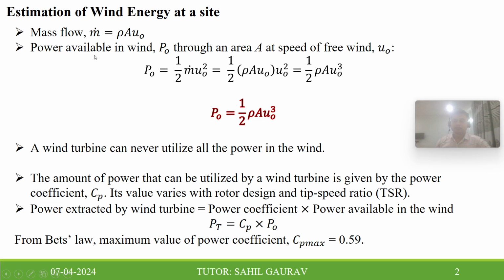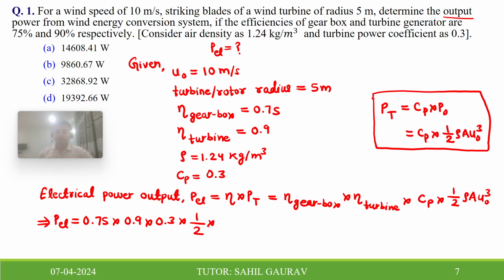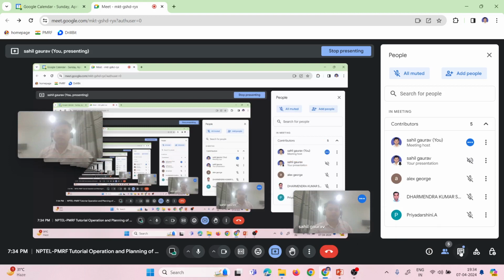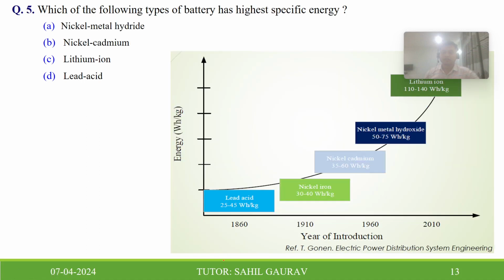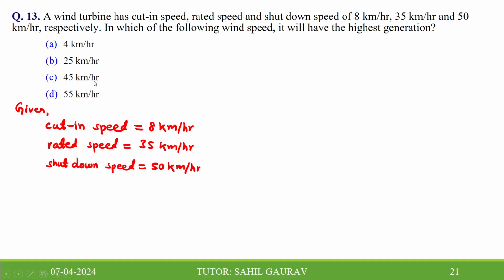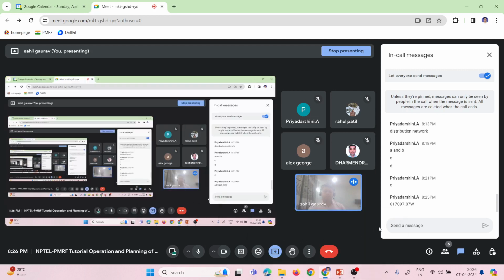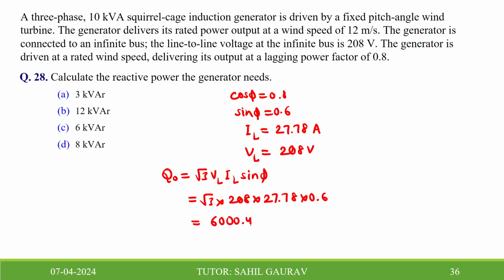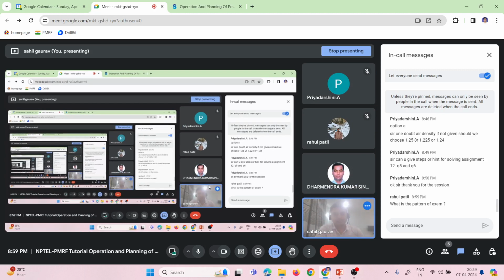Wind Energy Conversion System || Session 11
* Questions are related to:
(1) Impact of tower height on wind power.
(2) Estimation of wind energy at a site.
(3) Wind Generation Efficiency.
(4) Tip-speed ratio (TSR).
(5) Power curve of a wind turbine.
(6) Smart grid.